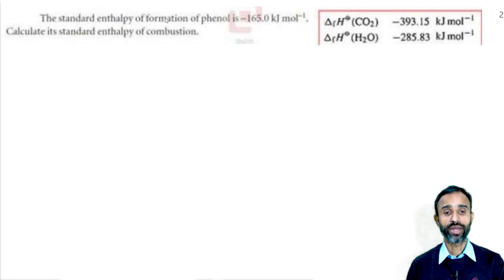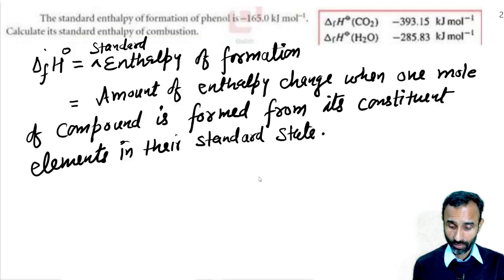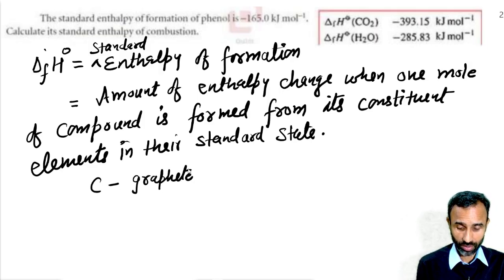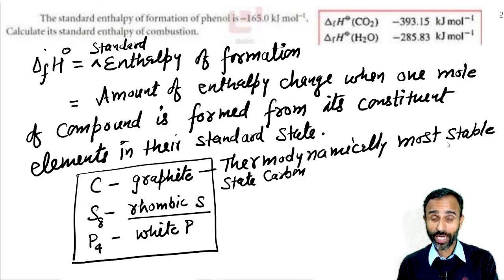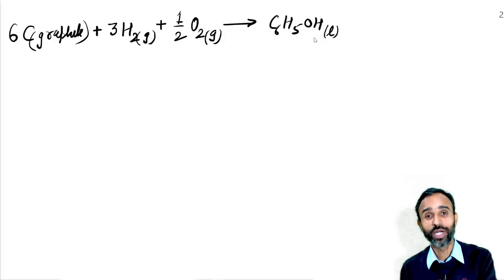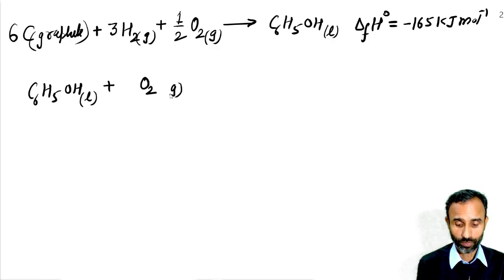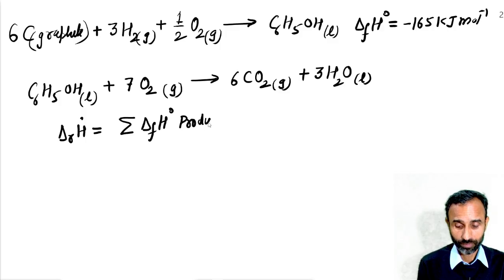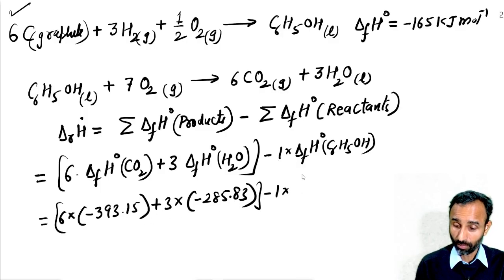Standard enthalpy of formation / standard enthalpy of combustion / numerical / Thermodynamics / JEE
🔥 Enthalpy of Combustion & Enthalpy of Formation | Numerical Problems | Thermodynamics | Class 11 Chemistry

In this video, you will learn Enthalpy of Combustion (ΔHc) and Enthalpy of Formation (ΔHf) in a simple and exam-oriented manner. The lecture includes clear theory, solved numerical problems, formula-based calculations, and previous exam-type questions suitable for CBSE Class 11, NEET, JEE Main, IIT-JEE, CUET, B.Sc., and competitive examinations.

📚 Topics Covered

✅ What is Enthalpy (ΔH)?
✅ Enthalpy of Combustion (ΔHc)
✅ Standard Enthalpy of Combustion
✅ Enthalpy of Formation (ΔHf)
✅ Standard Enthalpy of Formation
✅ Sign conventions
✅ Difference between ΔHc and ΔHf
✅ Hess's Law applications
✅ Numerical Problems with step-by-step solutions
✅ MCQs and Exam Tips

🎯 This video is useful for:
NEET Chemistry
JEE Main & Advanced
CUET UG
B.Sc. Chemistry
GSLET, NET, GATE and other competitive examinations
⏱ Chapters

00:00 Introduction
01:15 Enthalpy of Combustion
08:40 Enthalpy of Formation
15:30 Difference between ΔHc and ΔHf
20:10 Solved Numerical Problems
34:30 Practice Questions
38:00 Summary & Exam Tips